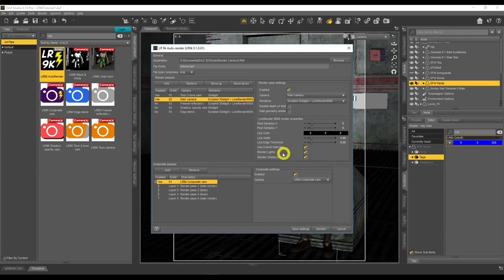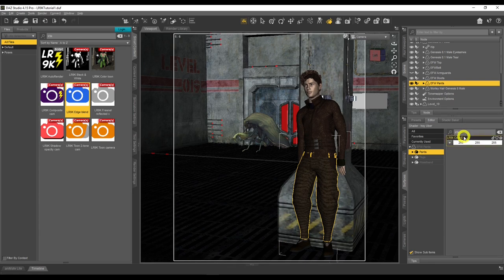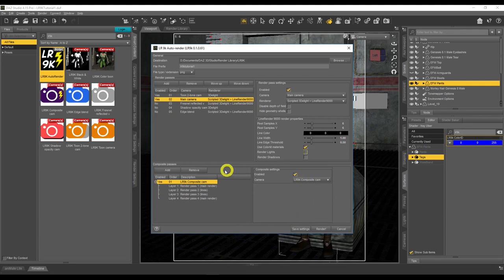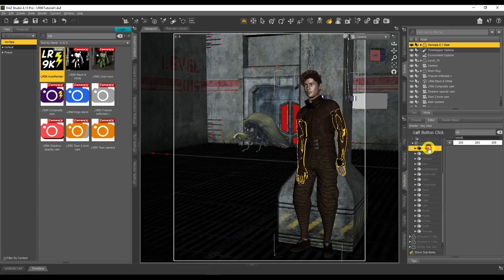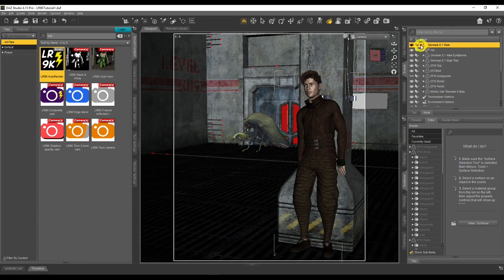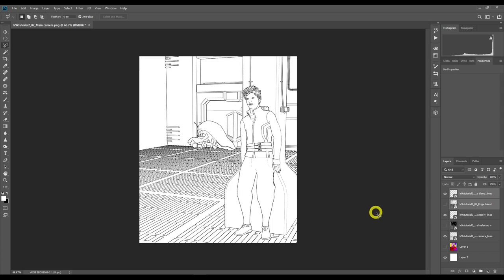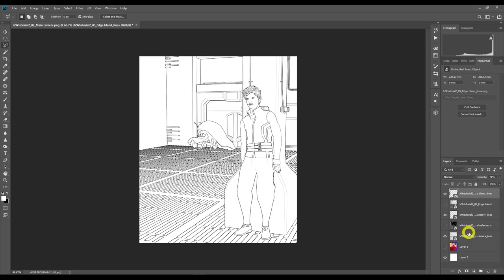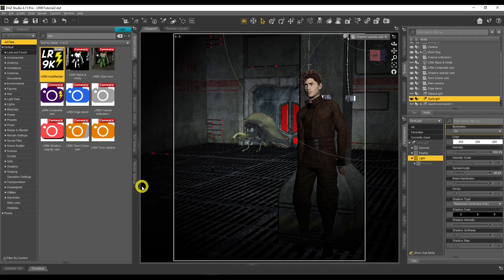Daz Studio Product Guides - How To Use Linerender 9000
In today’s video we will be learning how to use linerender 9000 to create line art and cartoon renders. This tutorial will also cover the workflow and lighting options to get you started so you can create your own cartoon renders with linerender 9000.

TIMESTAMPS:
01:32 - 1. Setup Linerender 9000
03:13 - 2. Add LR9K Cameras
06:02 - 3.  LR9K ColorID
09:47 - 4. LR9K Script Overview
19:00 - 5. LR9K ColorID Workflow
38:00 - 6. The Power of ColorIDs
40:34 - 7. Fresnel v and Edge Blend Cam
43:55 - 8. The four LR9K lighting Options
49:29 - 9. Shadow Opacity Cam
52:36 - 10. Toon 2 tone Camera